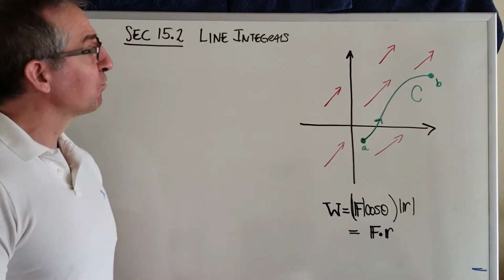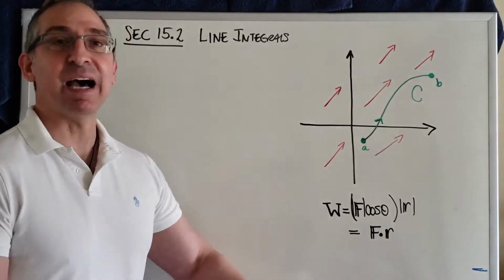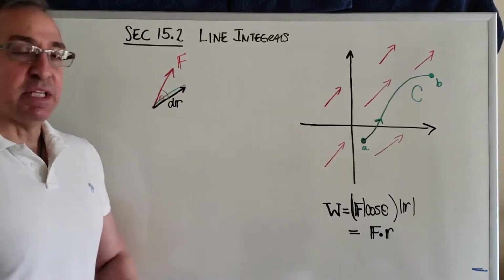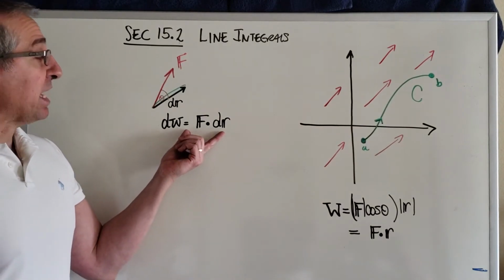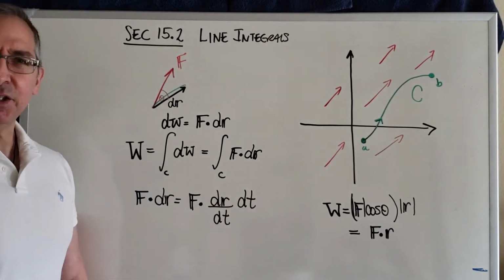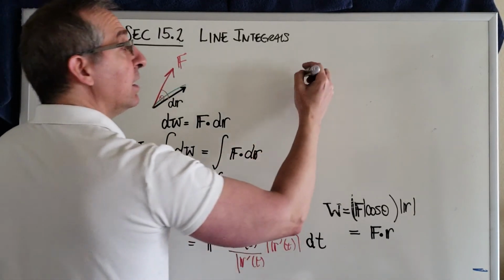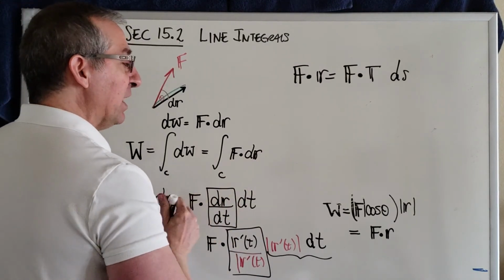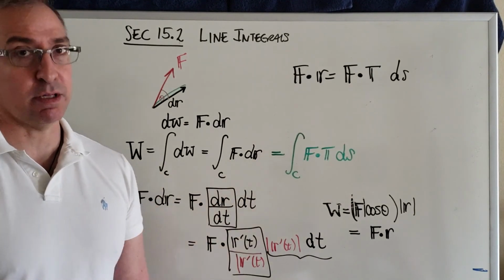Line Integrals For Work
Another brief intro to line integrals, this time involving work. That is, we want to find the work done on an object under the influence of a vector force field.